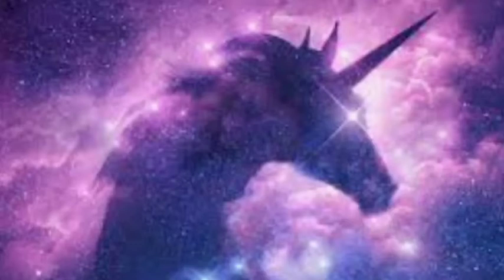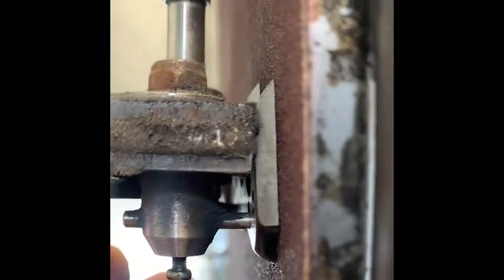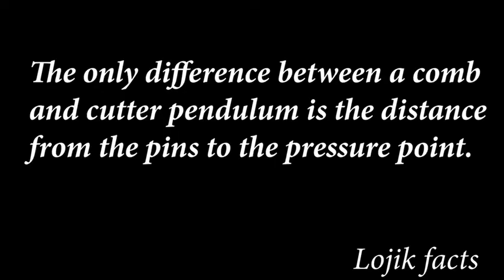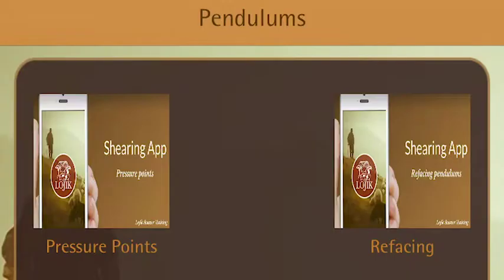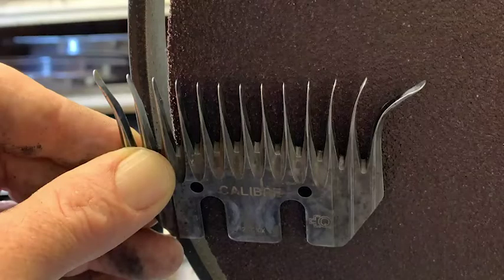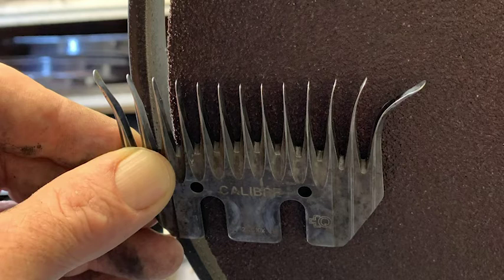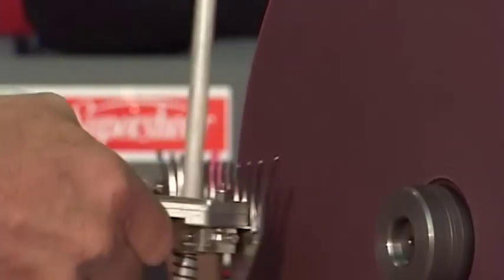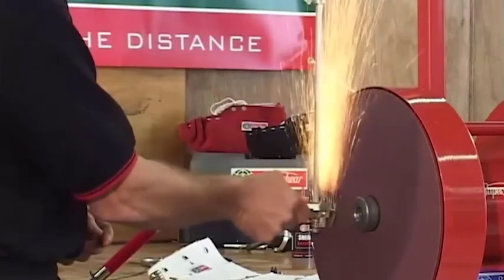Grinding shearing gear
Sharpening, grinding, hollow, do this, do that :)
Shearing gear is to that hard to make sharp. It's been the same for 40 years.
Sharp is sharp. No in-between. We grind shearing gear only to make it sharp.